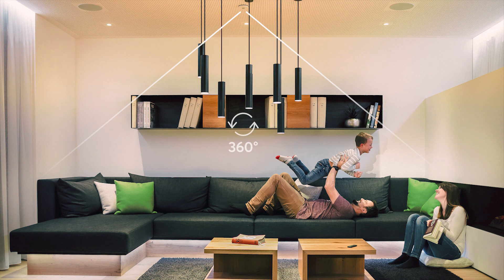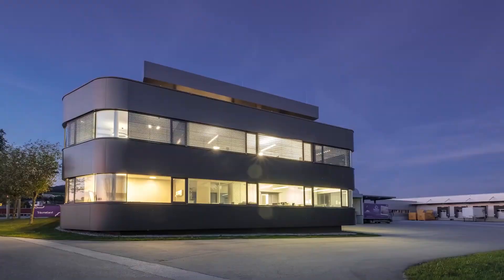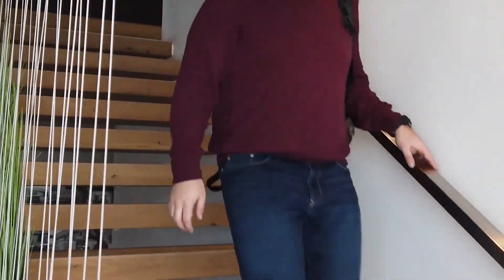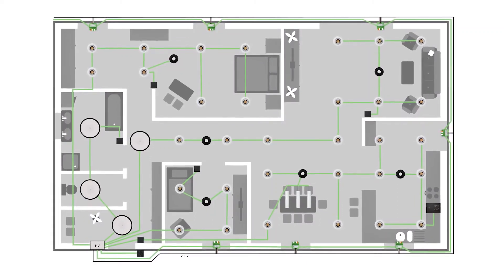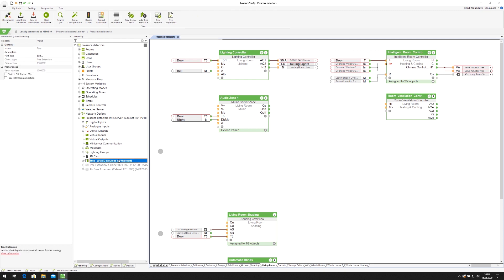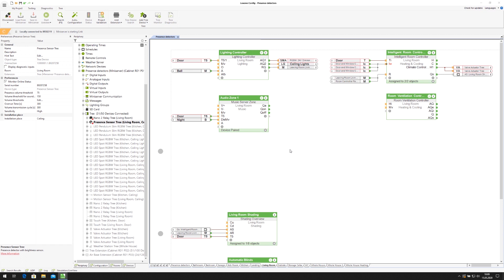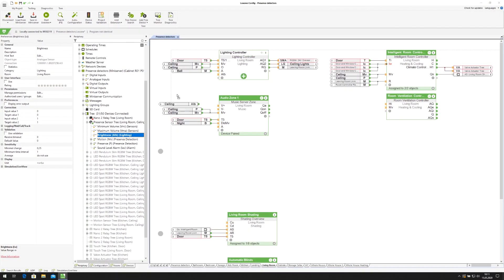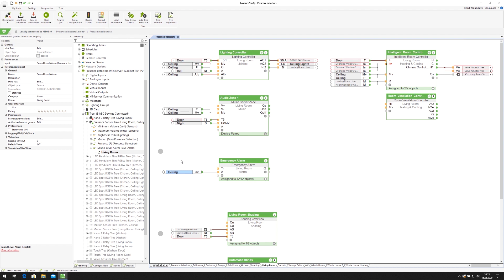The Presence Sensor - an intelligent multi-sensor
Thanks to a combination of infrared, acoustic and brightness sensors, the Presence Sensor ensures reliable presence detection in intelligent buildings. Learn more about the functionality, connection and configuration within Loxone Config.